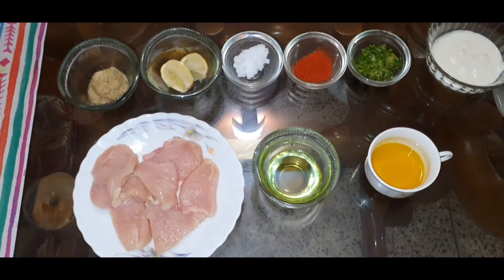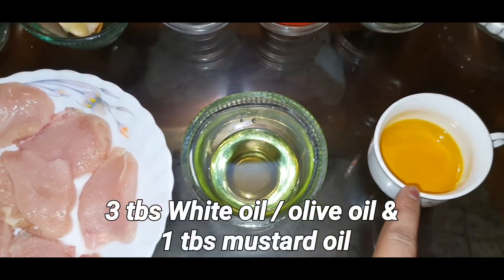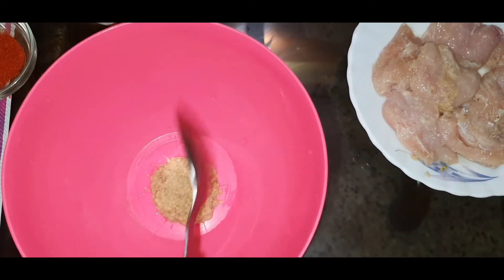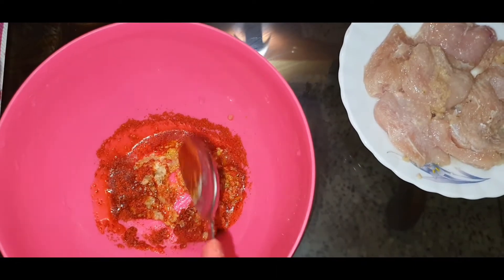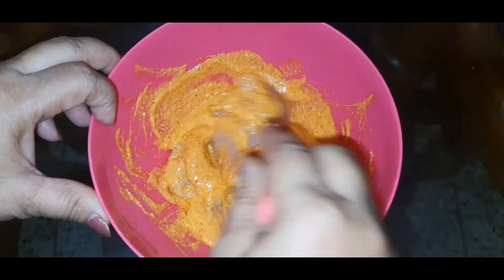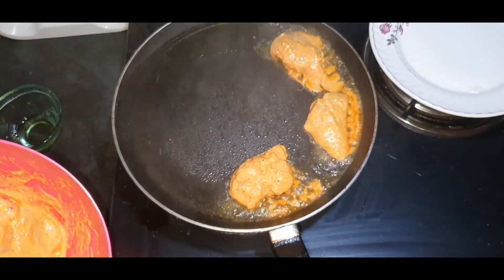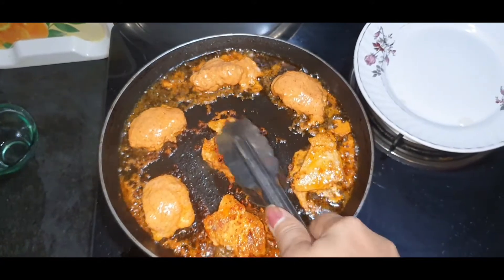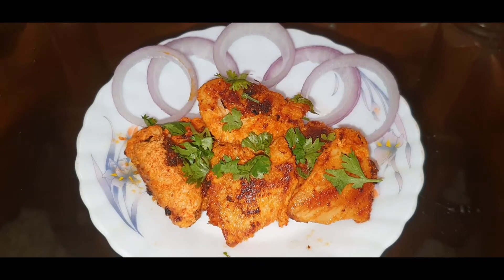Perfect Chicken Tikka Recipe In Tawa🍗 | Ratna's Kitchen